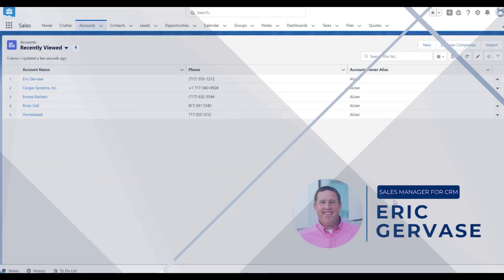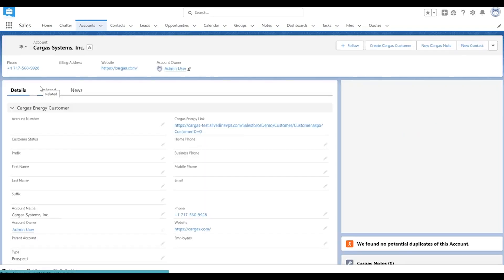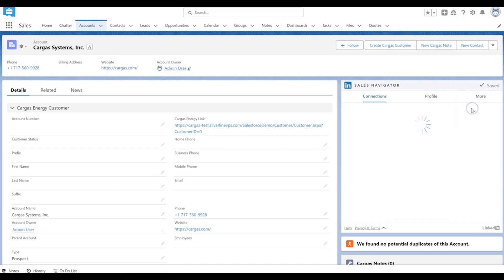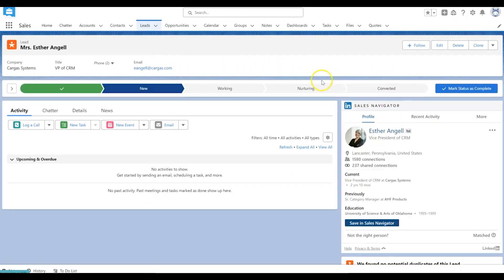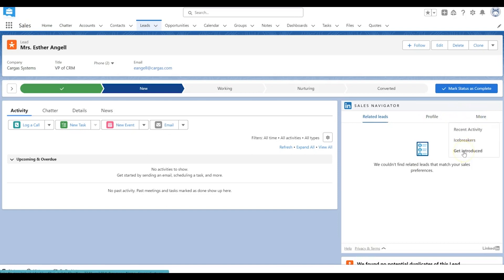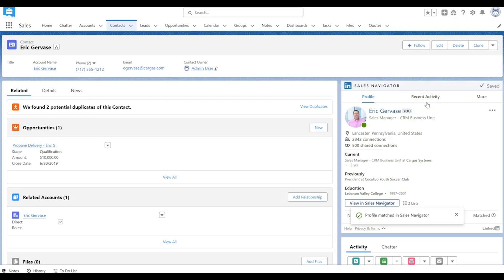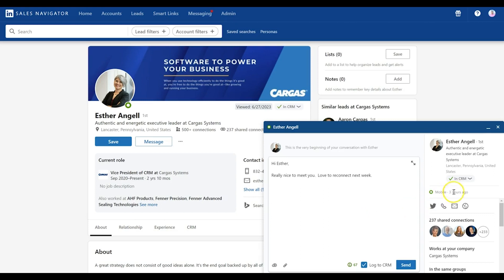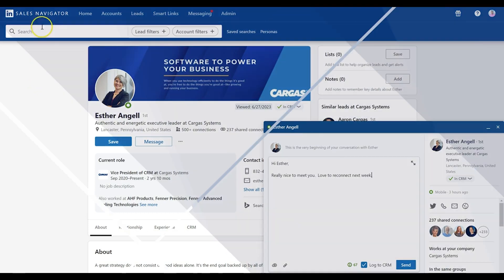Salesforce with LinkedIn Sales Navigator Workflow (2023)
Streamline your sales process with the integration of Salesforce and LinkedIn Sales Navigator. Learn how to maximize your sales efforts with this workflow guide. Visit our Salesforce CRM Demo Center to learn more about Salesforce CRM.